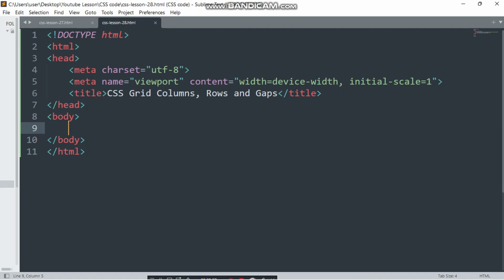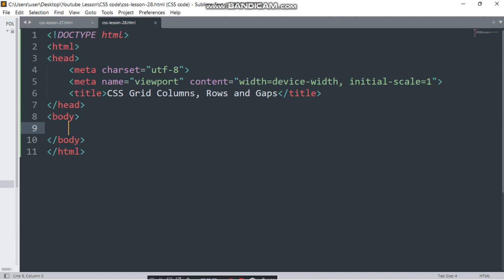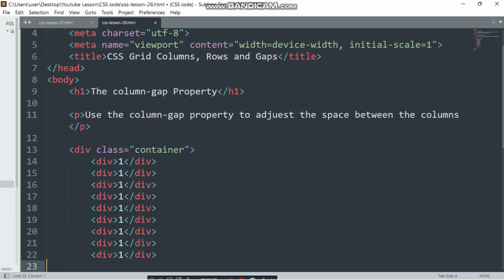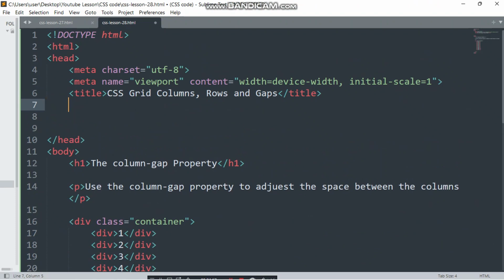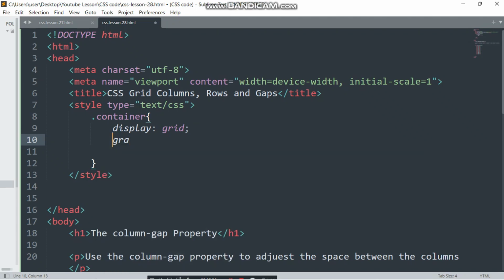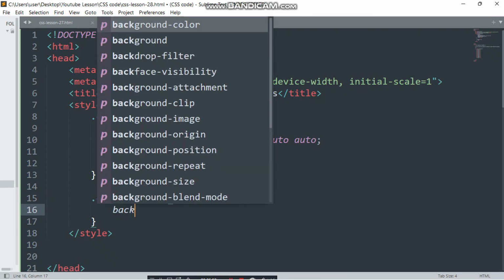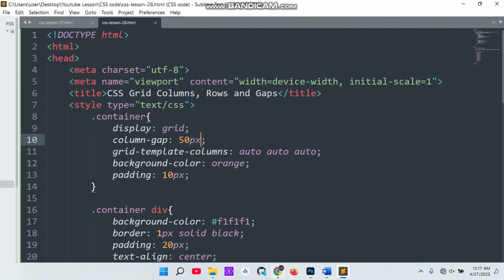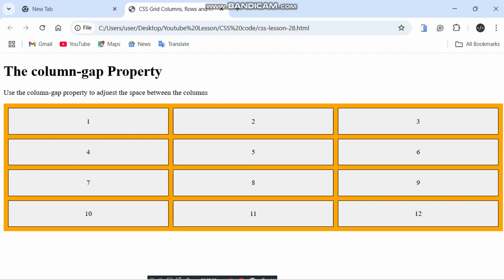CSS Grid Columns, Rows, and Gaps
Want to build cleaner, faster layouts with CSS Grid? 🎯
In this easy-to-follow tutorial, I’ll show you exactly how Columns, Rows, and Gaps work in Grid Layout.
✅ Learn how to control your designs like a pro and create fully responsive websites with minimal code.
Perfect for beginners and anyone leveling up their front-end skills.